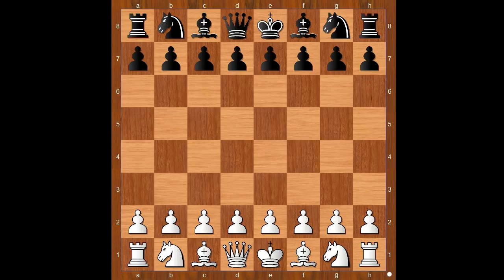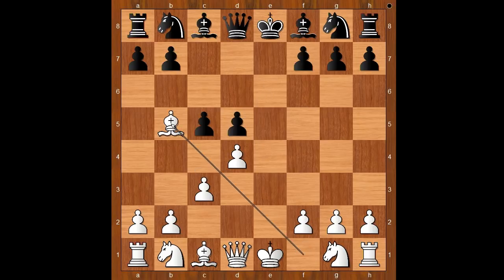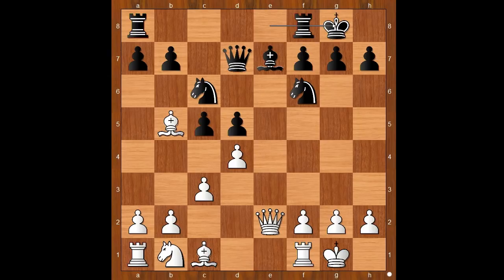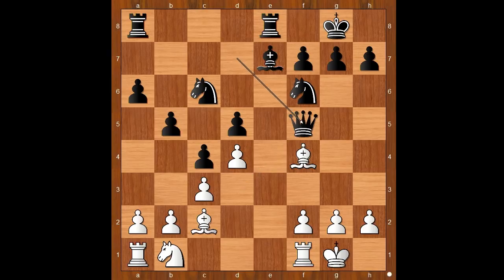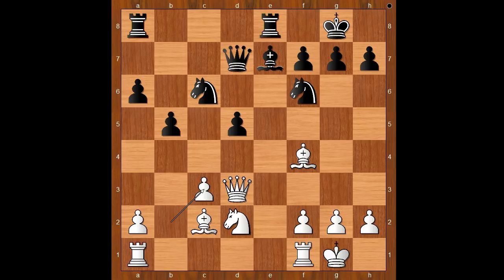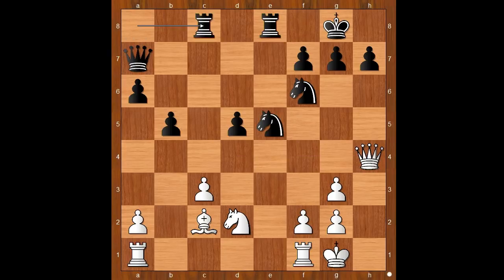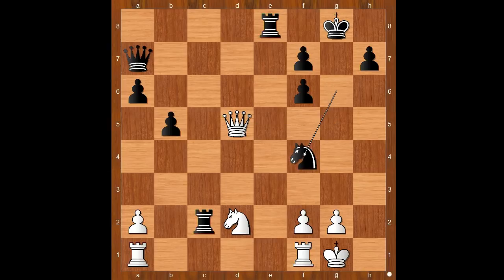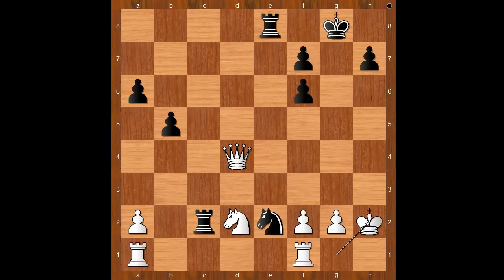The System Man vs Carl Schlechter | An Epic battle | Nimzowitsch vs Schlechter Vienna 1905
The game description
Aron Nimzowitsch vs Carl Schlechter
Vienna 1905, Vienna AUH, rd 5, Feb-13
 1.e4 c5 2.c3 e6 3.d4 d5 4.exd5 exd5 5.Bb5+ Bd7 6.Qe2+ Be7 7.Nf3 Nf6 8.Ne5 Nc6 9.Nxd7 Qxd7 10.0–0 0–0 11.Bf4 Rfe8 12.Qd3 a6 13.Ba4 b5 14.Bc2 cxd4 15.Nd2 dxc3 16.bxc3 Bd6 17.Bg3 Bxg3 18.hxg3 Ne5 19.Qd4 Qa7 20.Qh4 Rac8 21.g4 Rxc3 22.g5 Rxc2 23.gxf6 Ng6 24.Qg5 gxf6 25.Qxd5 Nf4 26.Qd6 Qd4 0-1